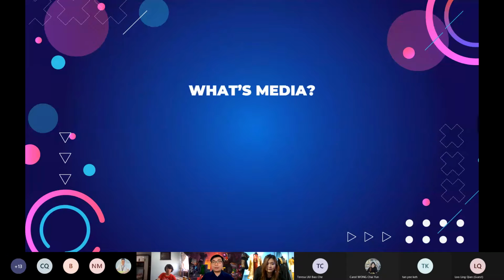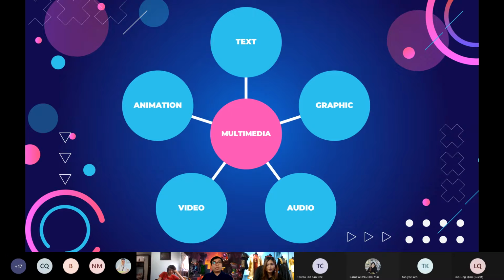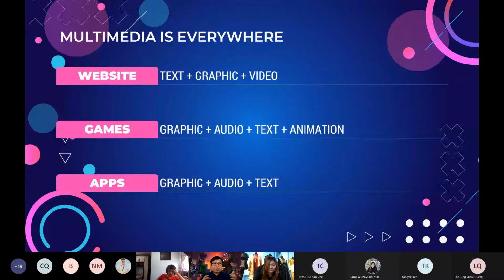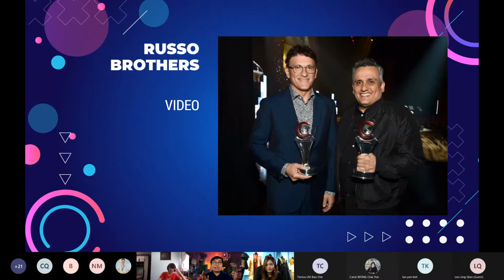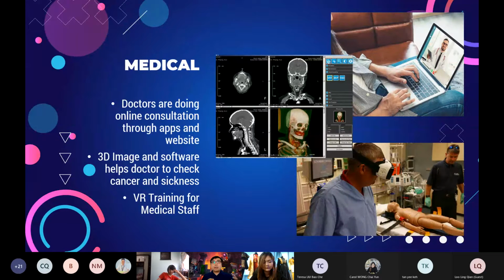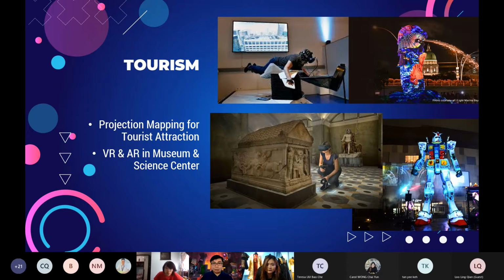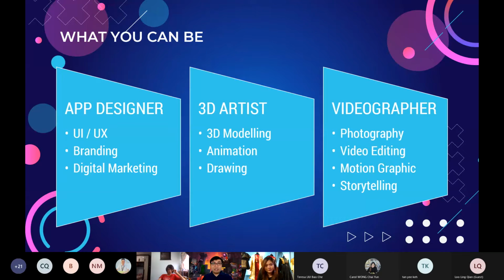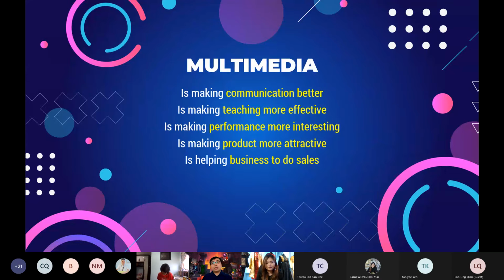What Should I Need To Study To Become A Multimedia Designer